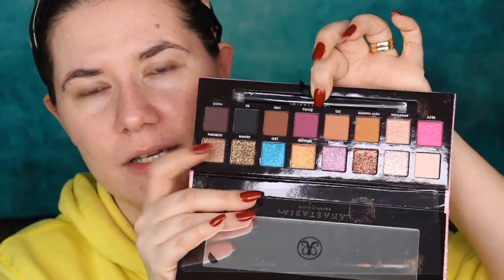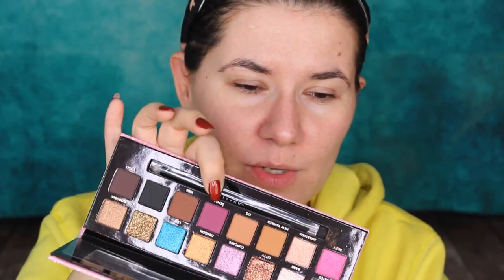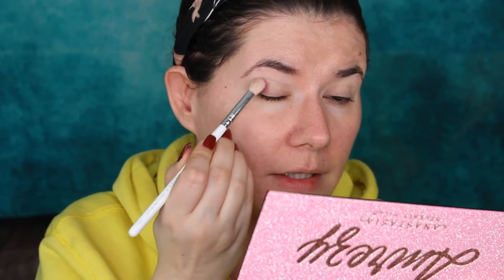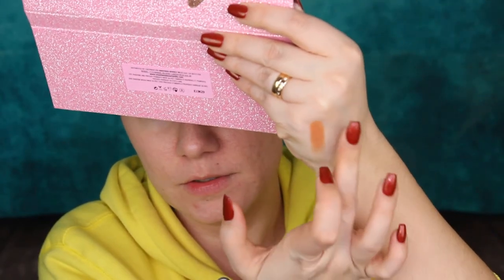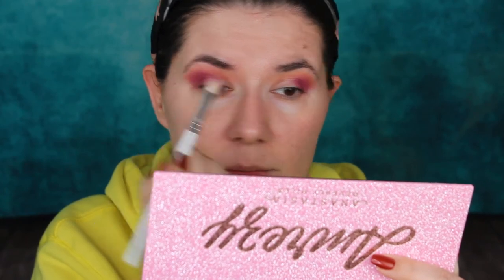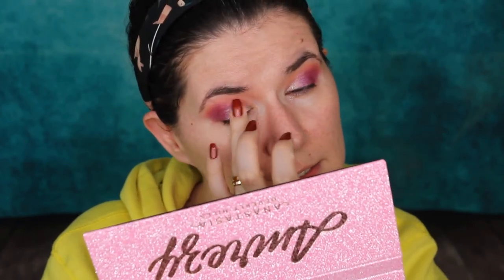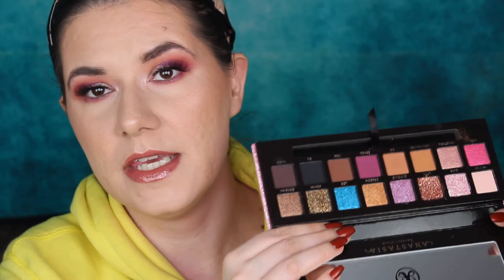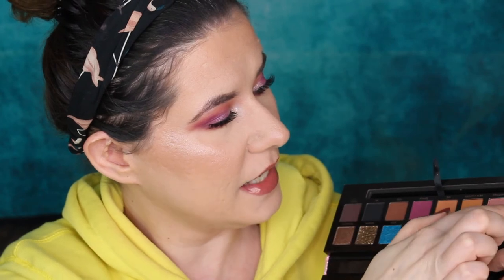Trying ANASTASIA and AMREZY palette What do I think